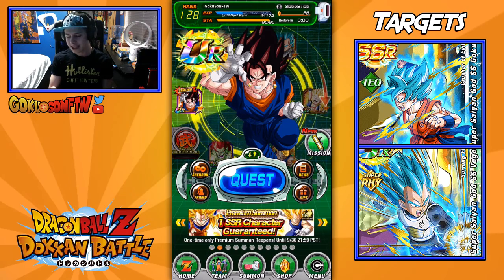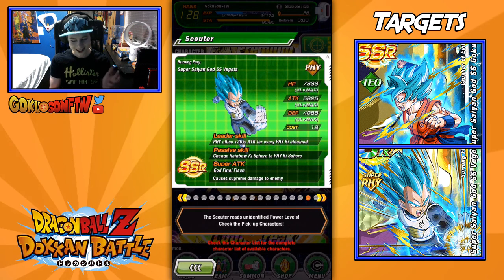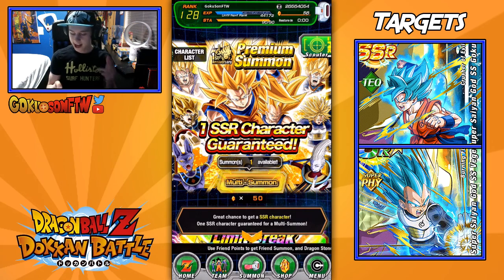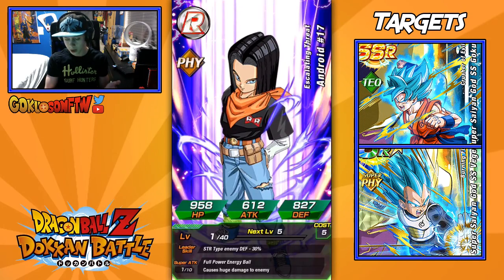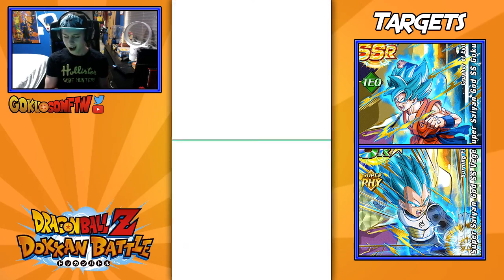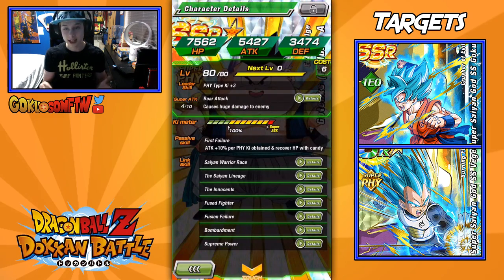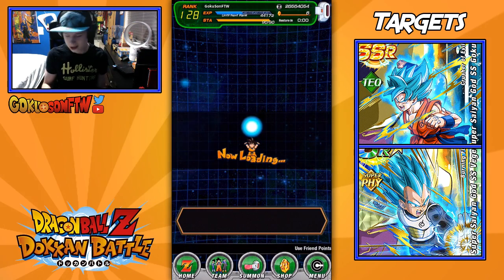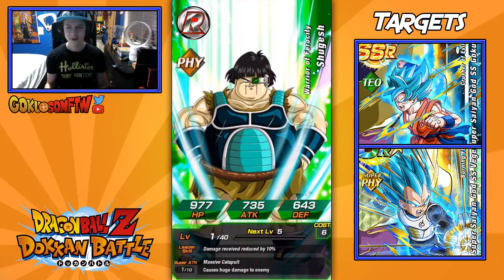Amazing Pulls?! Guaranteed SSR Summon Event! - Dragon ball Z Dokkan Battle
Guaranteed SSR Event is out for the global version of Dragon Ball Z Dokkan Battle and with it I got GREAT pulls!

Dragon Ball Z Dokkan Battle
Amazing Dokkan Battle Pulls
SSR
UR
Rare Units
Guaranteed SSR Summon Premium Event